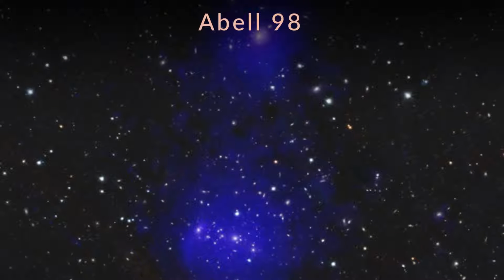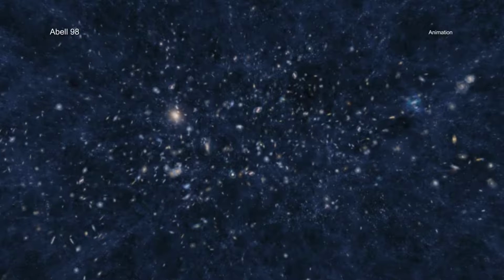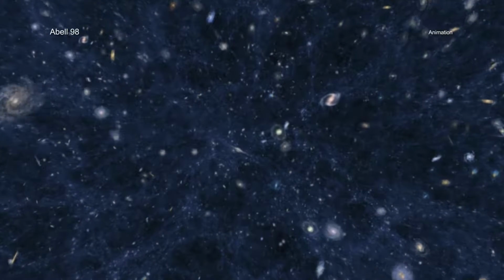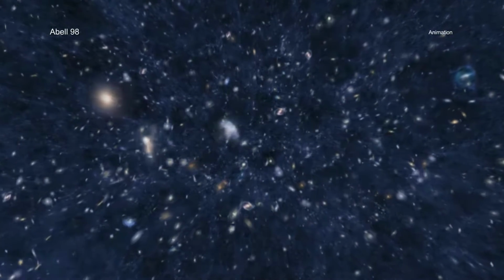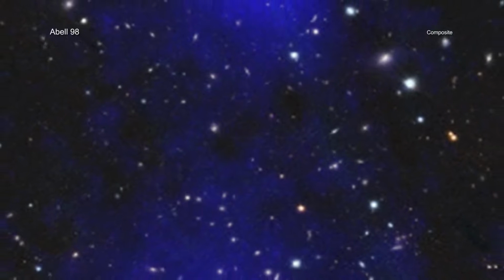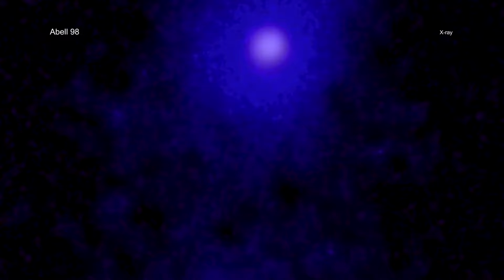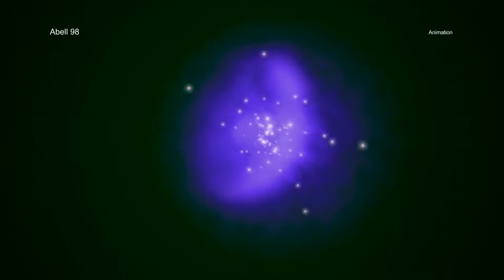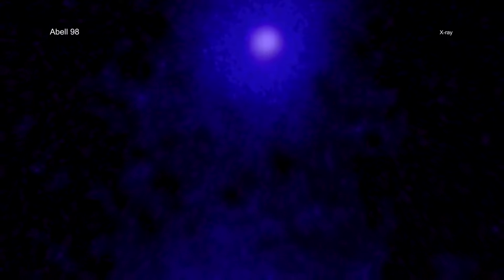Tour: NASA's Chandra Finds Galaxy Cluster Collision on a "WHIM"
Astronomers taking inventory of the material in the local universe keep coming up short. A new result from NASA’s Chandra X-ray Observatory about a system of colliding galaxy clusters may help explain this shortfall.

Although scientists know a great deal about the composition of the universe, there has been a vexing problem they have struggled to explain — there is a significant amount of matter that has not yet been accounted for.

This missing mass is not the invisible dark matter, which makes up a majority of the matter in the universe. This is a separate puzzle where about a third of the "normal" matter that was created in the first billion years or so after the Big Bang has yet to be detected by observations of the local universe, that is, in regions less than a few billion light-years from Earth. This matter is made up of hydrogen, helium, and other elements and makes up objects like stars, planets, and humans.

Scientists have proposed that at least some of this missing mass could be hidden in gigantic strands, or filaments, of gas in the space in between galaxies and clusters of galaxies with temperatures between 10,000 and 10 million degrees. They have dubbed this the "warm-hot intergalactic medium," or WHIM.

A team of astronomers using Chandra to observe a system of colliding galaxy clusters has likely found evidence of this WHIM residing in the space between them. The researchers used Chandra to study Abell 98, which contains colliding galaxy clusters about 1.4 billion light years from Earth. The Chandra data reveal a bridge of X-ray emission between two of the colliding clusters containing gas at a temperature of about twenty million degrees and cooler gas with a temperature of about ten million degrees. The hotter gas in the bridge is likely from gas in the two clusters overlapping with each other. The temperature and density of the cooler gas agree with predictions for the hottest and densest gas in the WHIM. Only a few detections of the WHIM have previously been made.

In addition, the Chandra data show the presence of a shock wave, which is similar to a sonic boom from a supersonic plane. This shock wave is driven by and located ahead of one of the galaxy clusters as it is starting to collide with another cluster. This would be the first time that astronomers have found such a shock wave in the early stages of a galaxy cluster collision, before the centers of the clusters pass by one another.

Galaxy clusters — which contain thousands of galaxies, huge amounts of hot gas, and enormous reservoirs of dark matter — are the largest structures in the universe held together by gravity. Scientists think they are able to reach their colossal size by merging with one another over millions or billions of years. When galaxy clusters collide, astronomers get a chance to see extreme physics that they rarely see in any other cosmic setting.

Credit: CXC/NASA